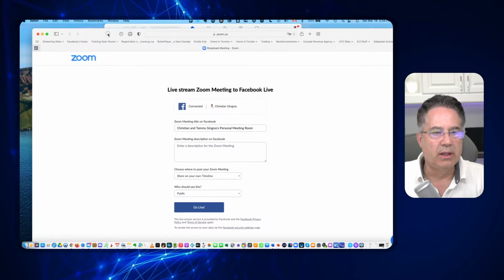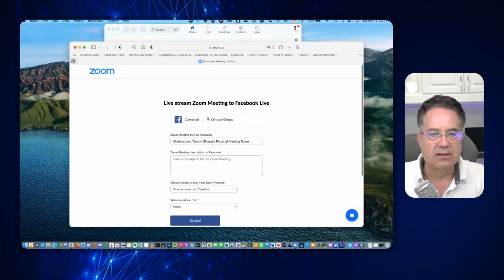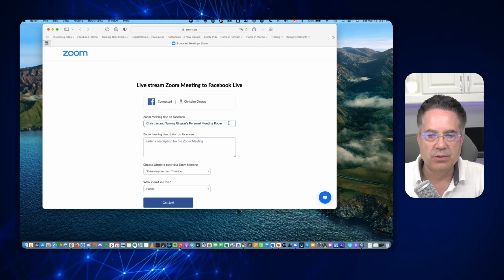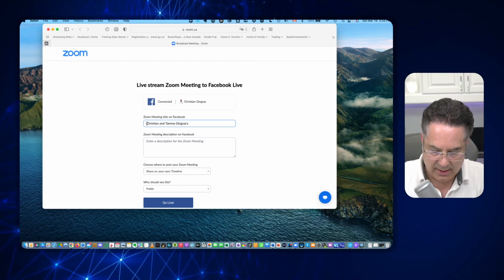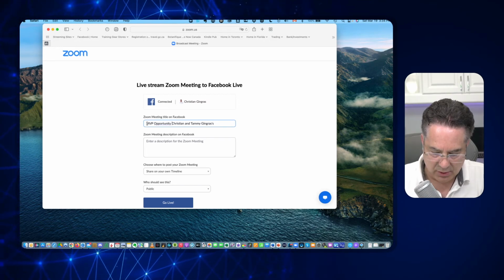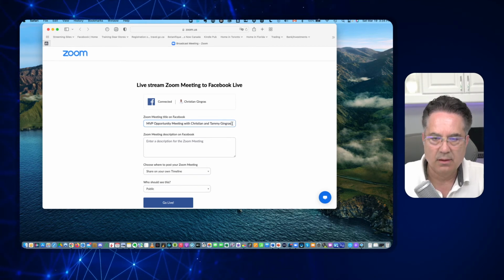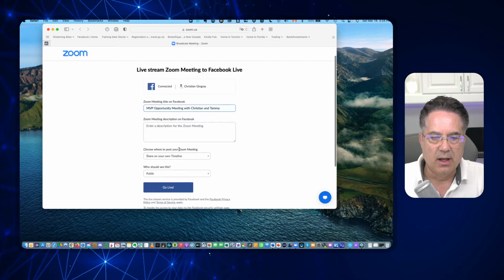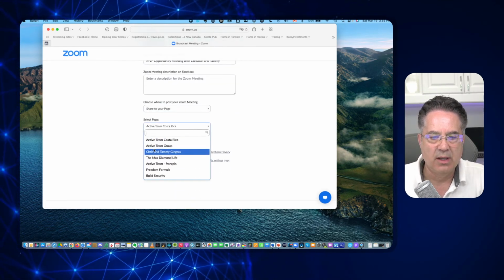Sharing your Zoom Session on FB LIve